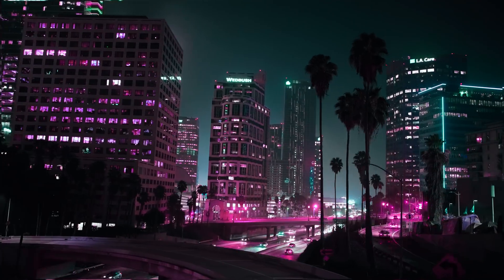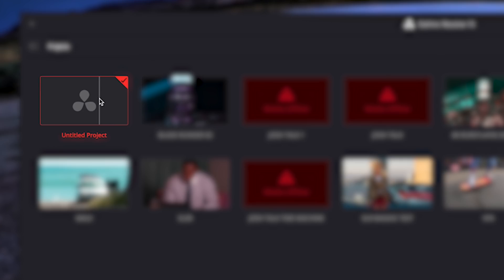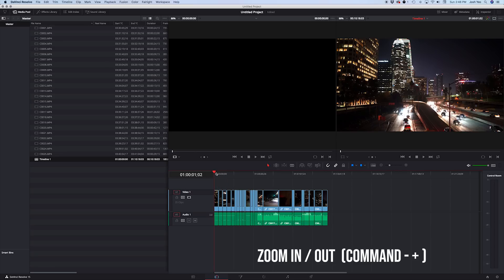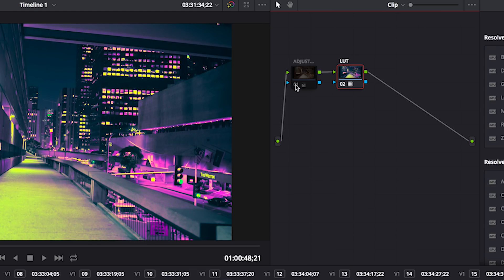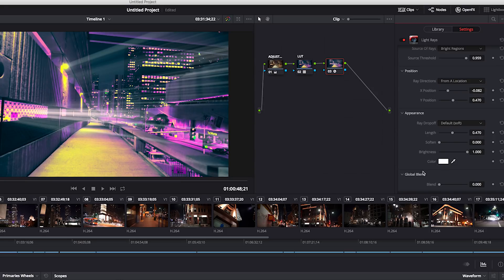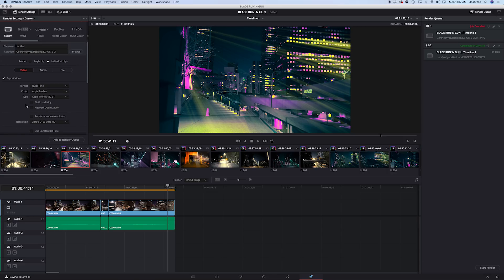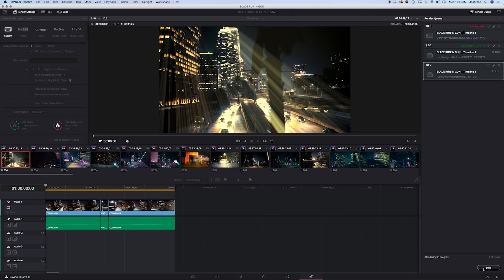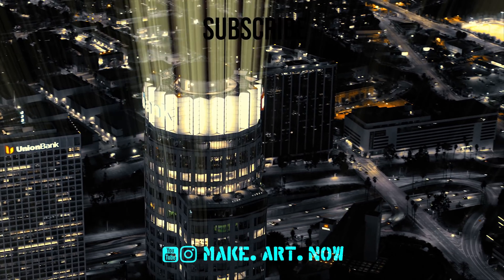How to add LIGHT RAYS to any footage in Davinci Resolve.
How to use Davinci resolve, light rays to create some really interesting effects for your music videos or projects!

BEST CURRENT DEALS

// MY GEAR \\
CAMERA BAG
// CAMERA KIT \\
MAIN CAM (VLOG + FILMMAKING)
ANAMORPHIC CAM (ANAMORPHIA SERIES)
REAL ESTATE CAM
MONITOR / RECORDER
BTS CAMERA
// LENS KIT \\
GO TO FILMMAKER LENS
VLOG LENS
REAL ESTATE LENS
ANAMORPHIC LENS
LOW LIGHT LENS
// LIGHTING KIT \\
FULL-COLOR RGB LED PANEL
"DOUBLE" FULL-COLOR RGB LED PANEL
TOP DOWN LIGHT
SOFTBOX DOME
POCKET LEDS
// AUDIO RECORDING KIT \\
RUN AND GUN WIRELESS LAVS
// EDITING KIT \\
TOOL BELT
50K BATTERY BANK